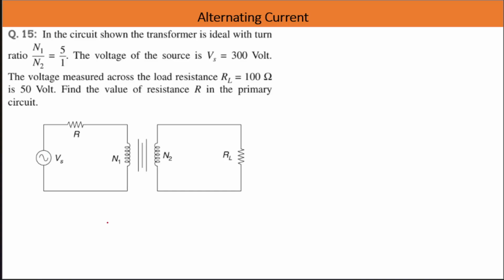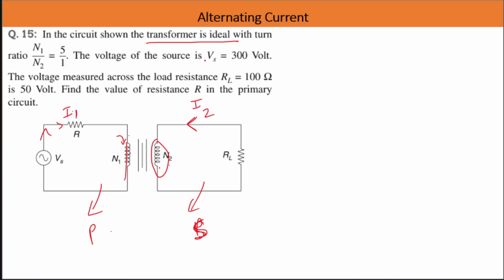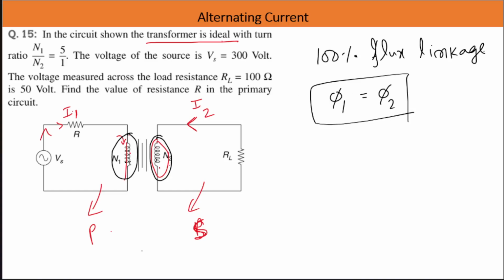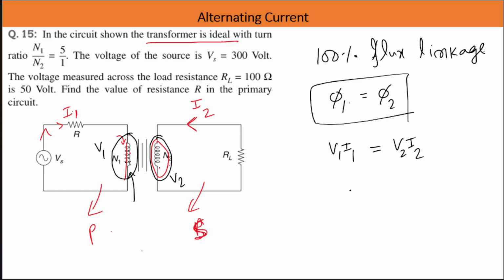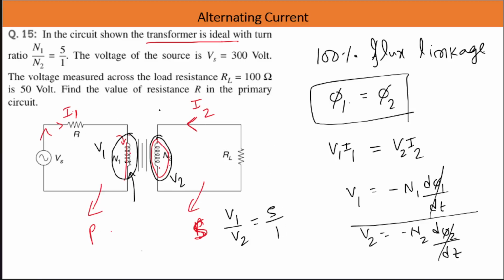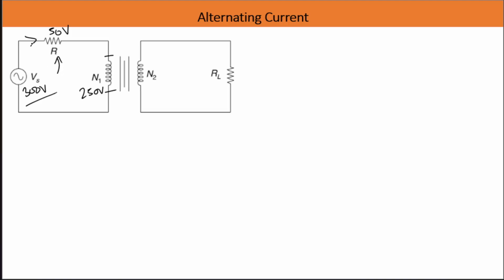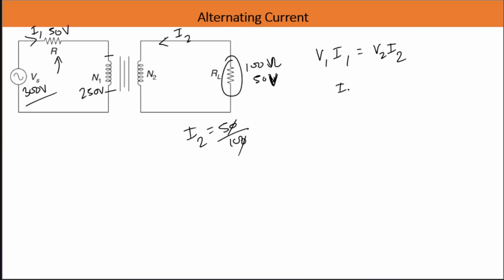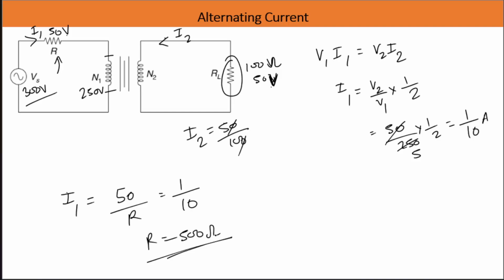Ideal Transformer Explained | SBT Q15 | Find Resistance in Primary Circuit JEE / NEET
In this video, we solve Question 15 from SBT (Alternating Current chapter) based on an ideal transformer with a turn ratio of n₁:n₂ = 5:1.
The source voltage is 300 V, and the voltage across the load resistance Rᴸ = 100 Ω is 50 V.
We are asked to find the resistance R in the primary circuit.

Using key transformer relations —
𝑉1 / 𝑉2 = 𝑁1 / 𝑁2

I1/ I2 = N2 / N1

 (for ideal transformer) —
we calculate the primary resistance step-by-step with clear reasoning and explanation.

This video is perfect for students preparing for Class 12 Physics, Boards, NEET, and JEE who want conceptual clarity on transformer problems and power conservation in AC circuits.

📘 Concepts Covered:

Ideal transformer theory

Voltage and turn ratio

Power equivalence in transformers

Calculating resistance in primary circuit